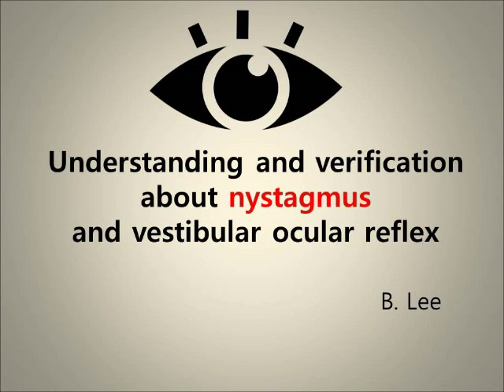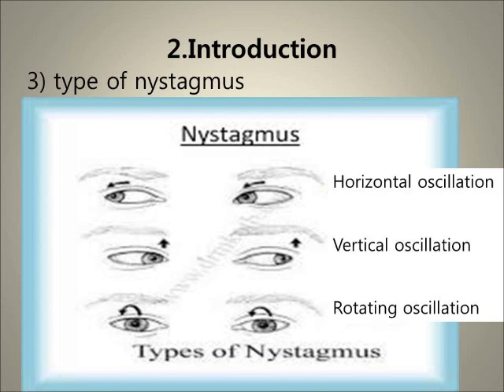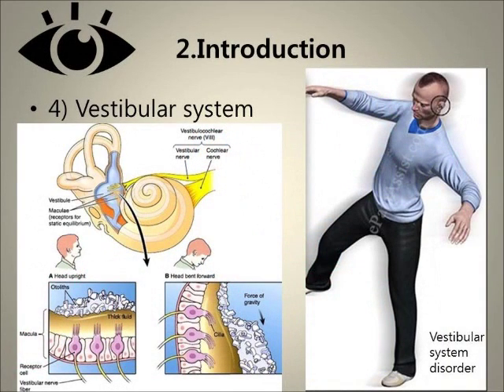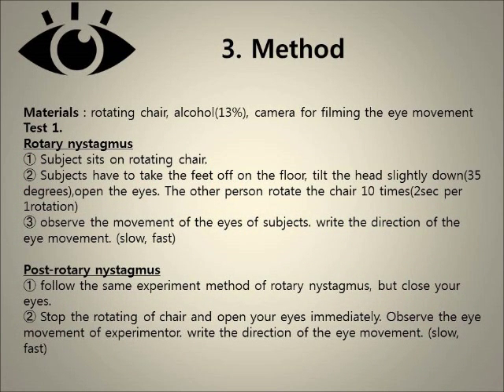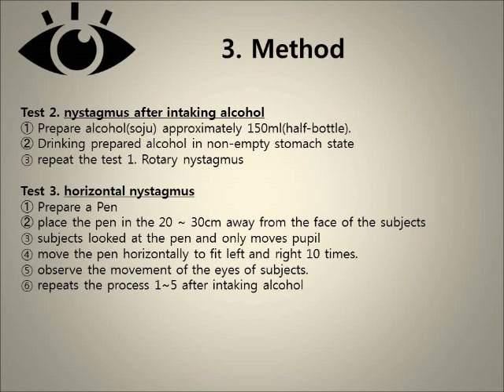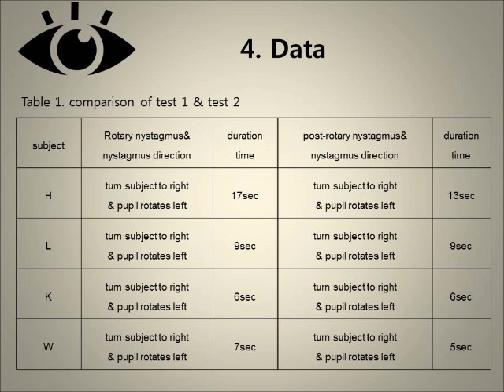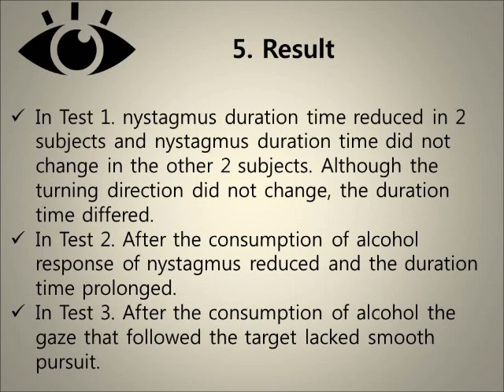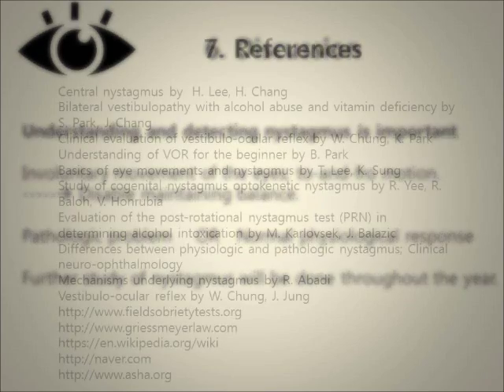Understanding and verification about nystagmus and vestibular ocular reflex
1. Objective
Understanding nystagmus, verifying momentary nystagmus which is related to vestibular ocular reflex.
2. Introduction
1) Nystagmus
2) Momentary nystagmus
3) Type of nystagmus
4) Role of vestibule
5) Alcohol’s effect and sobriety tests
3. Experiment method
test 1. Rotary nystagmus
test 1. Post-rotary nystagmus
test 3. Horizontal nystagmus
4. Data
5. Result
6. Discussion

Jeju National University, Veterinary Medicine

(professor: Park, Jun H.)